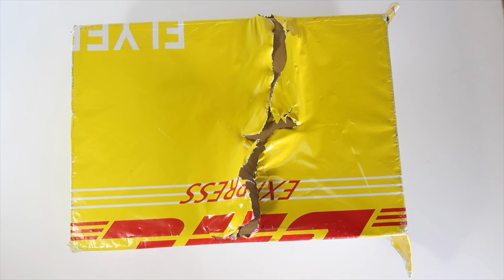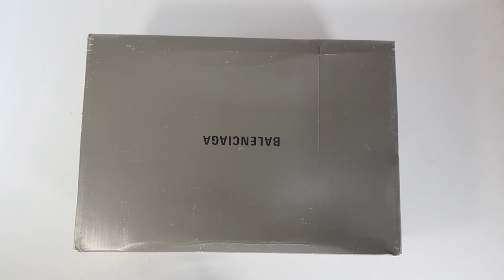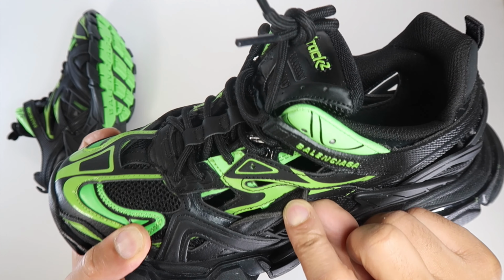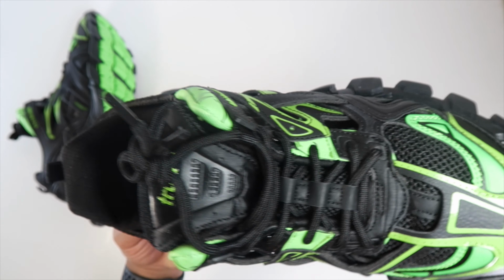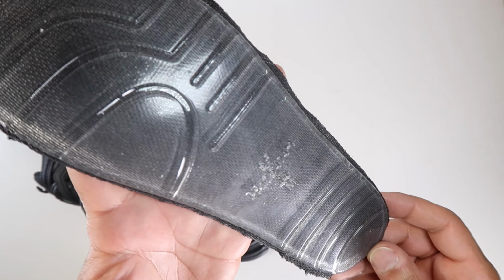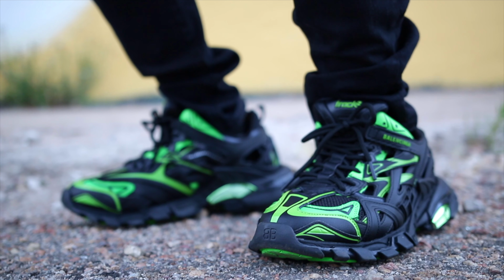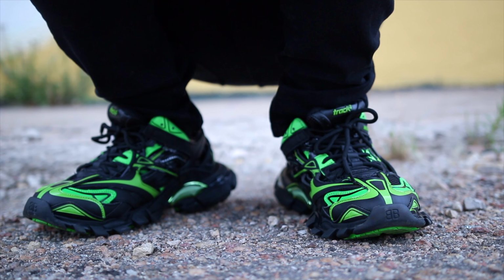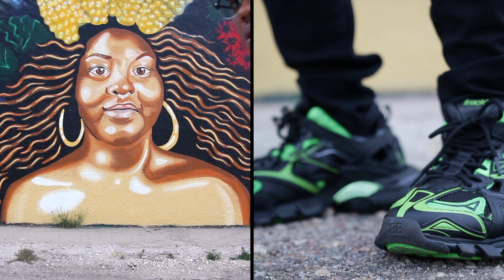Balenciaga Track 2 Unbox Review On feet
Music Credit - Licensed to Fun Factory by: Lakey Inspired
- The music featured within this video has been remixed and adapted in a constructive manner to transform the original track into a derivative piece of content.